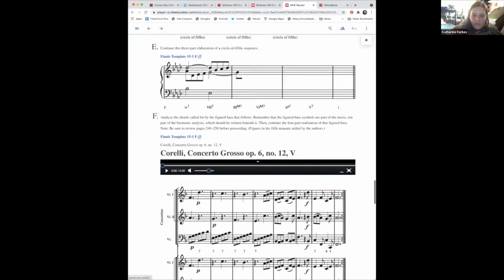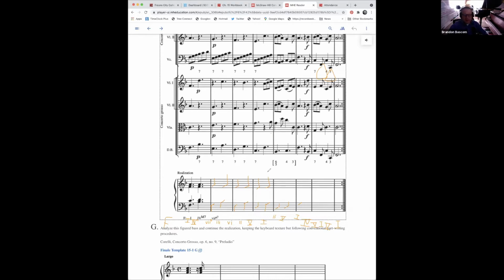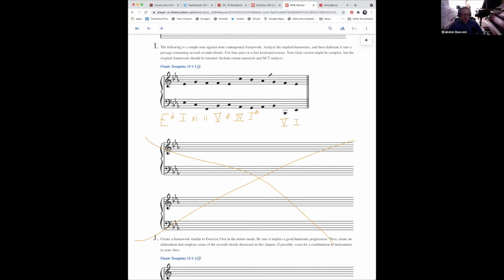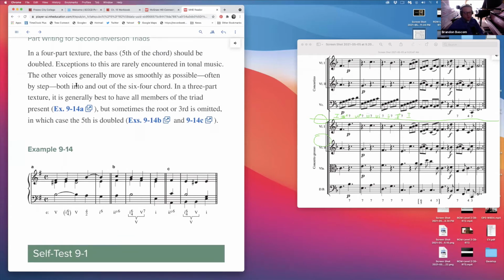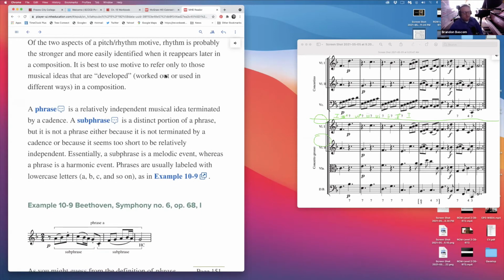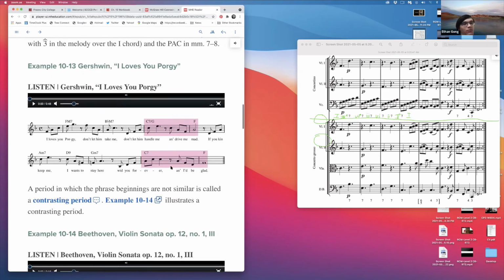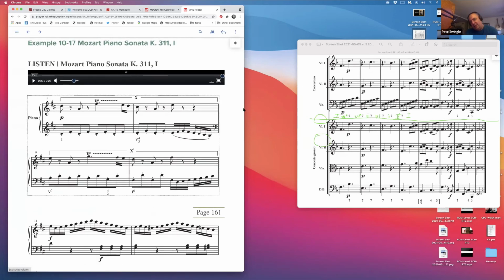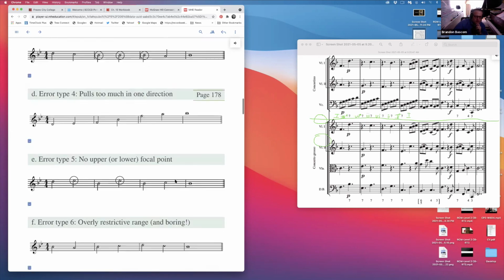Music Theory 2 -Week 17 Day 1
In this video we review Chapters 9-15 for the upcoming exam.